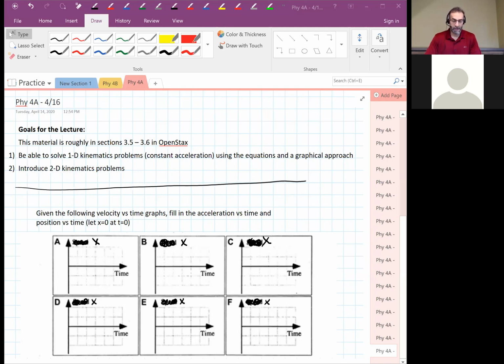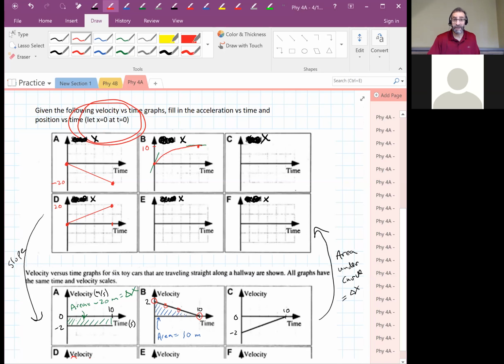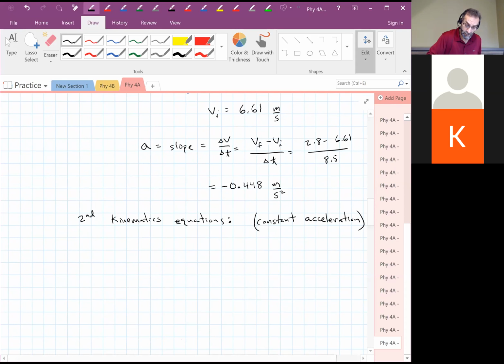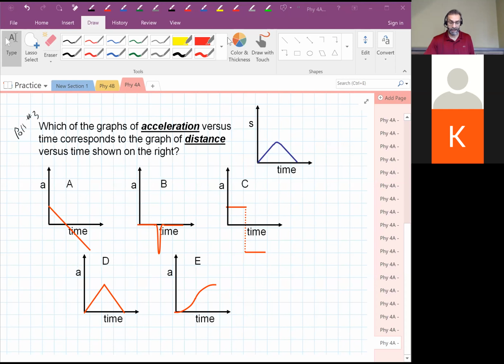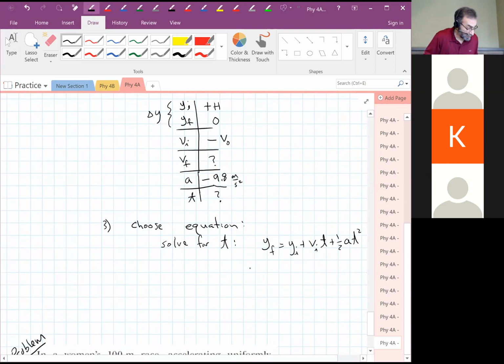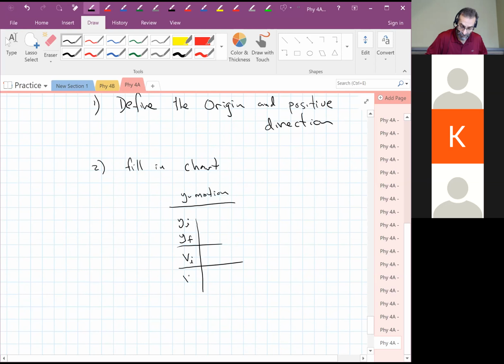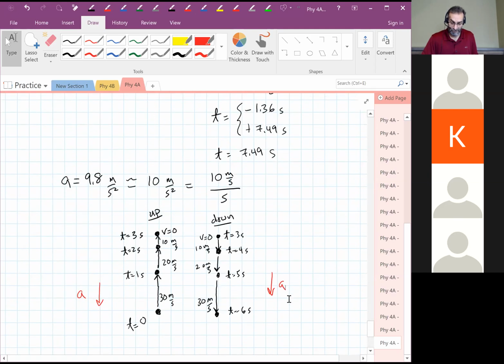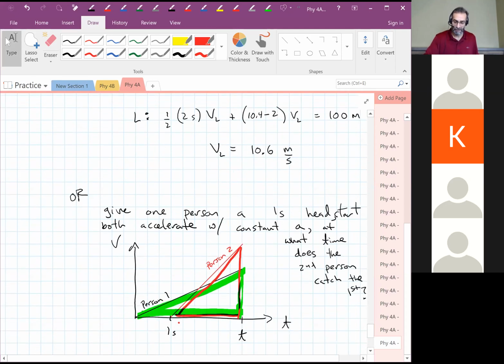phy4a lecture 04 16 2020